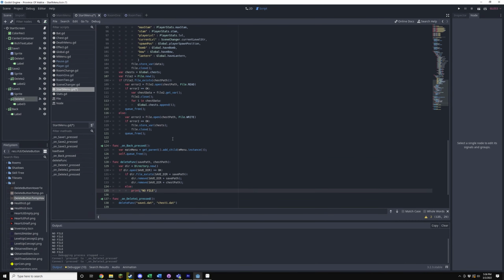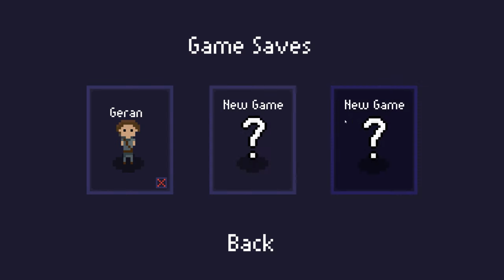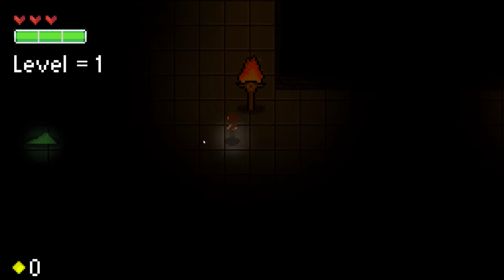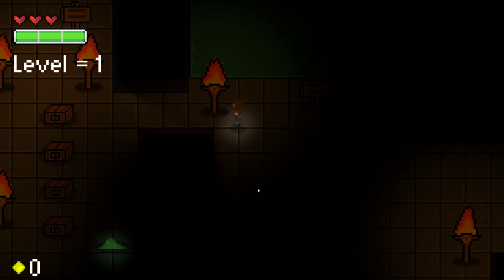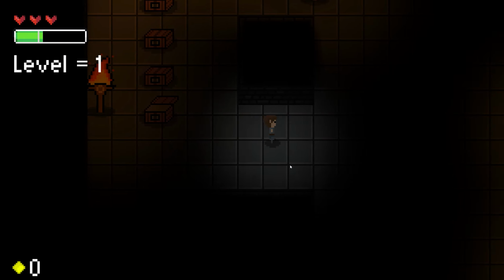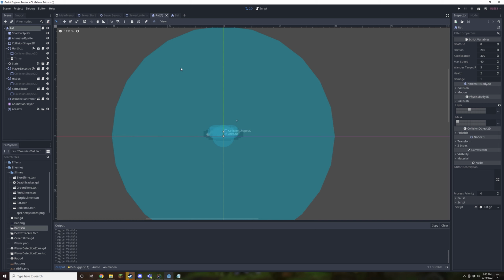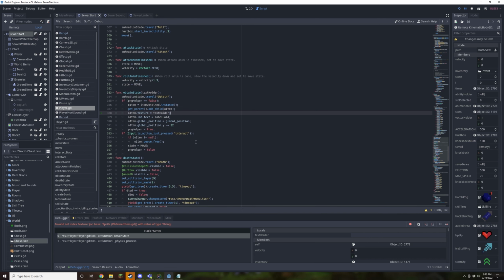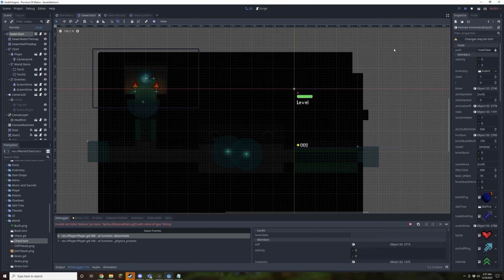How I made my game CLEANER with a NEW menu! | Devlog 2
Hey guys! Welcome to my 2nd Devlog for my game, 3 Heroes: Province of Malice! I hope you guys enjoy!